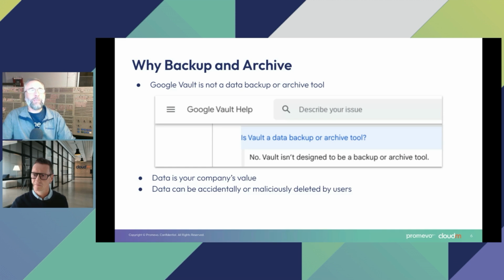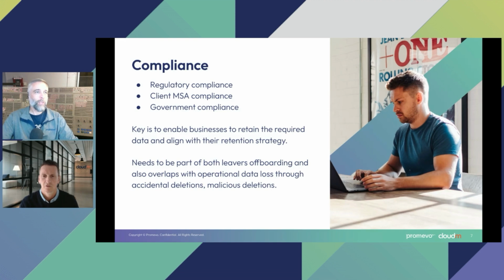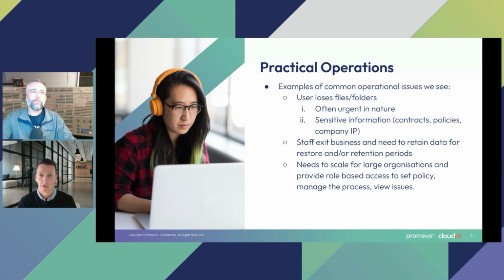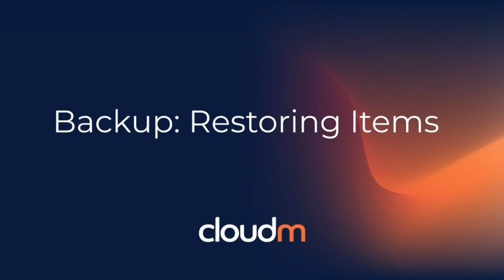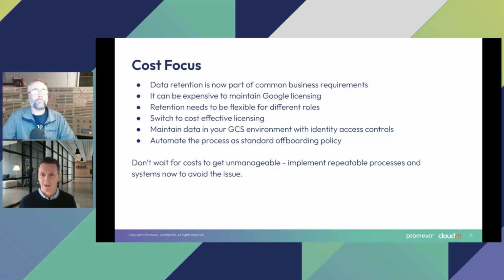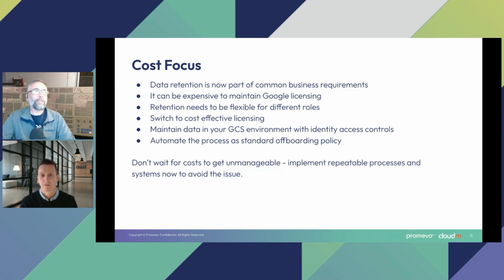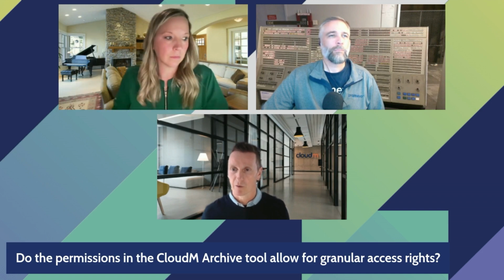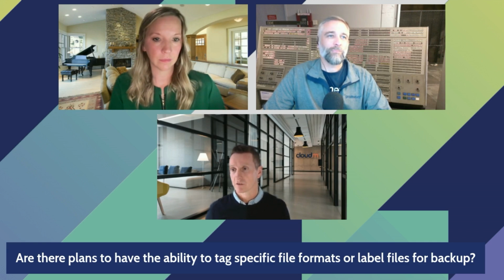Webinar: Mastering Data Retention & Compliance in the Cloud with Promevo & CloudM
Welcome to our webinar on mastering data retention and compliance in the cloud. Hosted by Hailee Zapata, this 40-45 minute session covers robust data retention policies, streamlining backup and archive processes with CloudM's solutions, and real-world examples of data management improvements.

Featuring guest speakers James Smith from CloudM and Colin McCarthy from Promevo, the discussion highlights the limitations of Google Vault, the importance of comprehensive backup solutions, and how CloudM addresses these issues effectively. We also demonstrate CloudM's user-friendly interface for data restoration and discuss the significant cost benefits and operational advantages offered by their solutions.

The session concludes with a Q&A segment answering participant queries about data storage formats, archive strategies, and the future features of CloudM's tools.

CHAPTERS
00:00 Introduction and Agenda
00:33 About Promevo and CloudM
01:50 Importance of Data Retention and Compliance
03:36 Operational Challenges and Solutions
09:03 Practical Operations and Implementation
19:06 Backup and Restoration Demo
22:12 Cost Management and Automation
30:02 Q&A Session
43:24 Conclusion and Final Thoughts